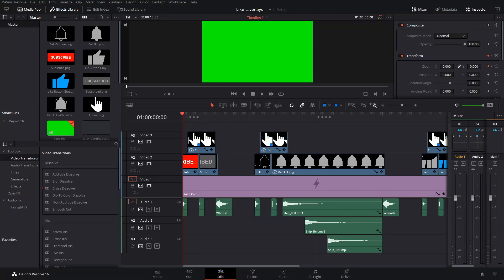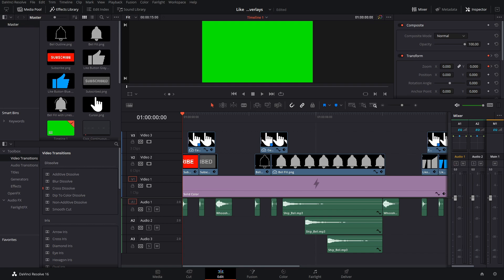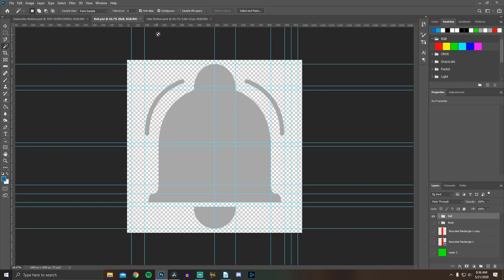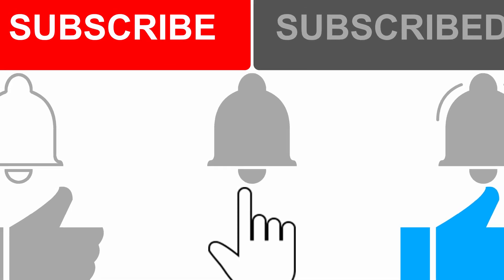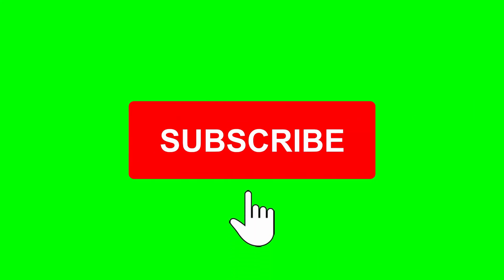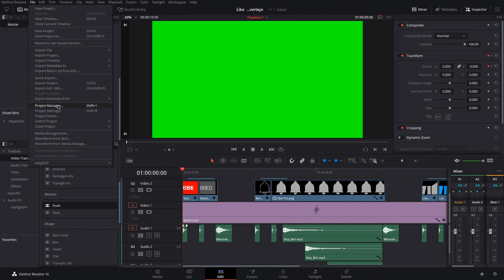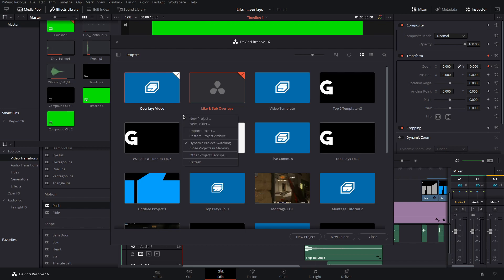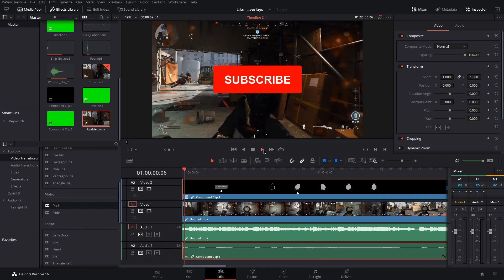FREE LIKE, SUBSCRIBE, & BELL ANIMATED OVERLAYS | DAVINCI RESOLVE, ADOBE PREMIERE, SONY VEGAS, ETC.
On StoPo Gaming, you'll find content such as top plays, fails, montages, tutorials, and more!